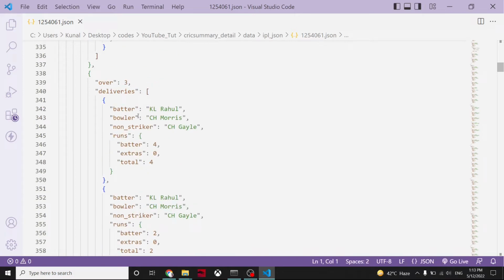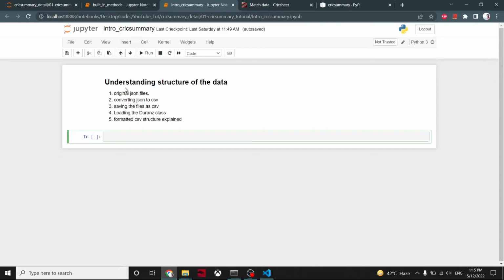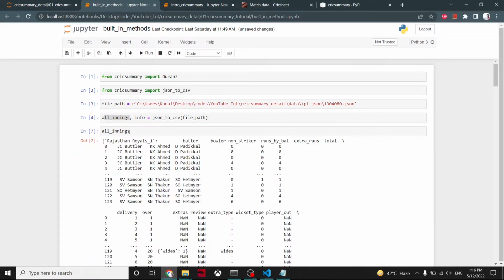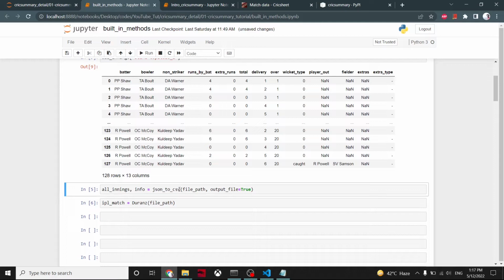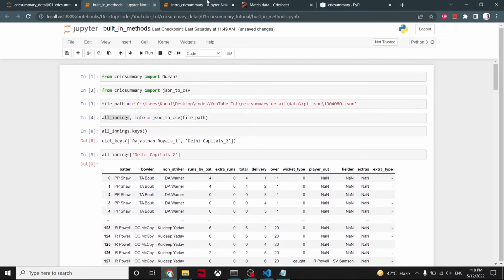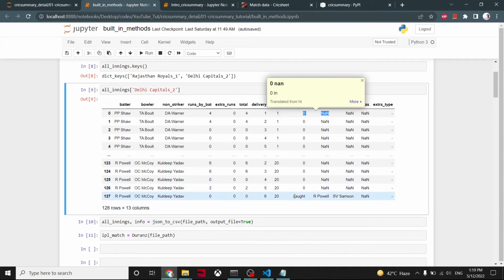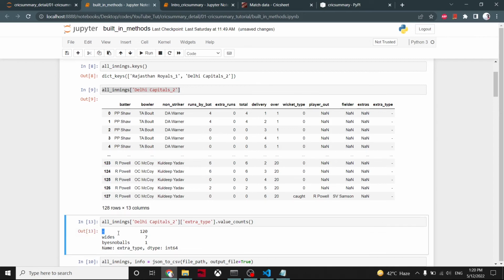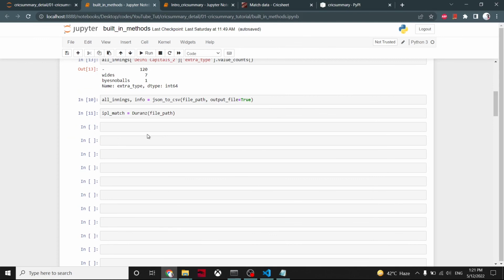Cricket Analysis with Python | Part 2 - cricsummary: Understanding structure of Data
cricsummary package for performing data analysis on cricket data.
It supports all format available on cricsheet.org
If any suggestion or bug, contact on email or comment.